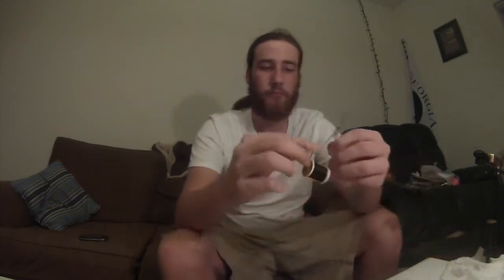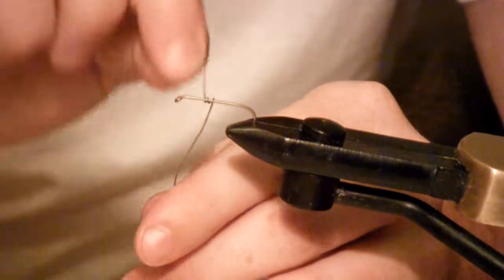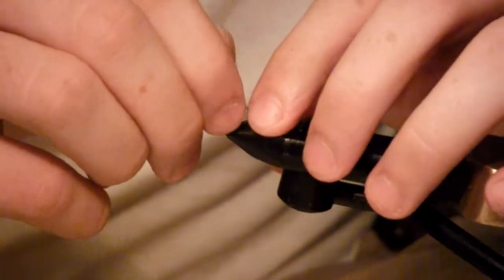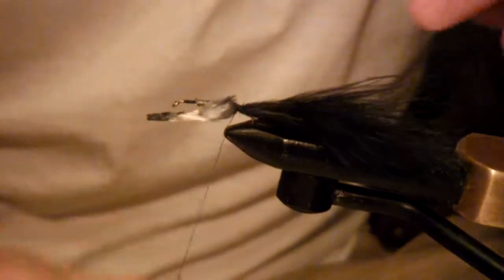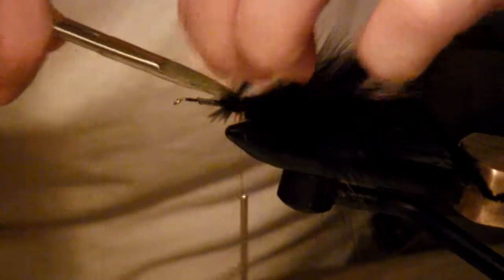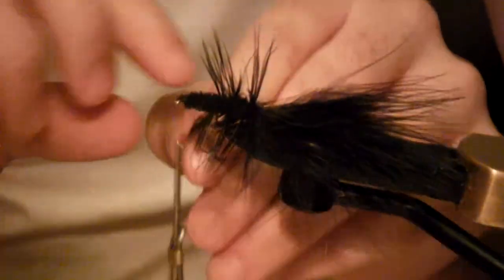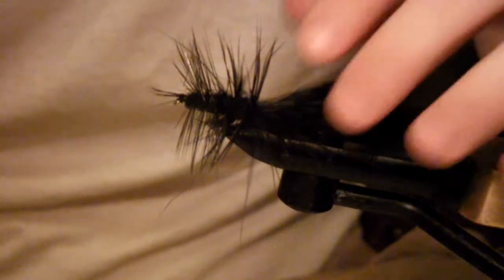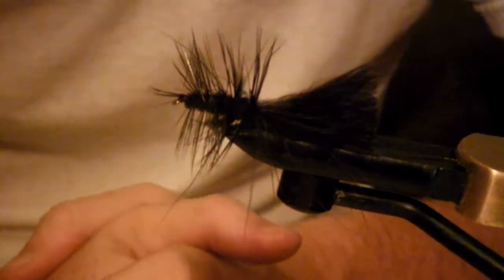Fly Tying for Beginners Lesson 6: Wooly Bugger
Lesson 6 in the series.  Probably one of the most popular flies the wooly bugger.  I will be tying in black but it is also great in tan, olive, or really any other color.